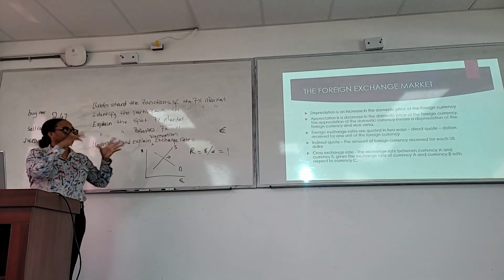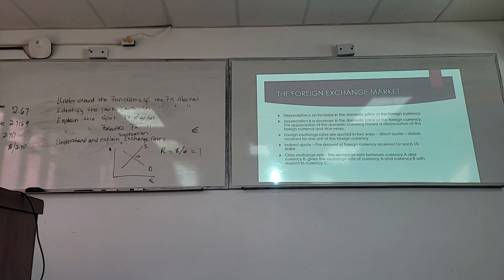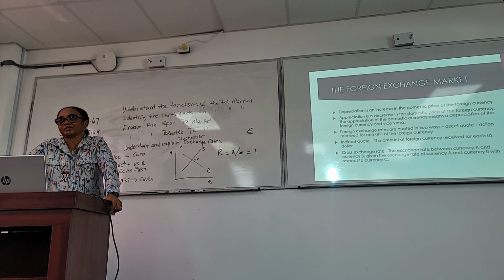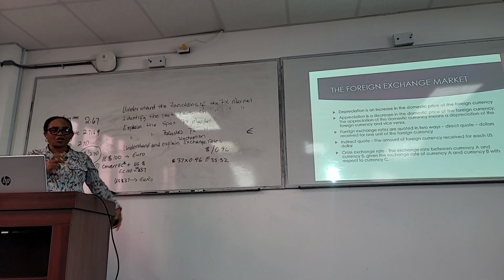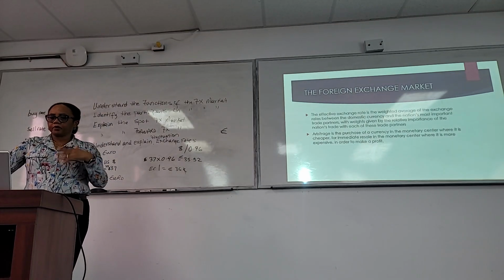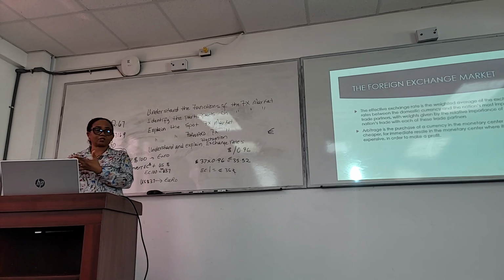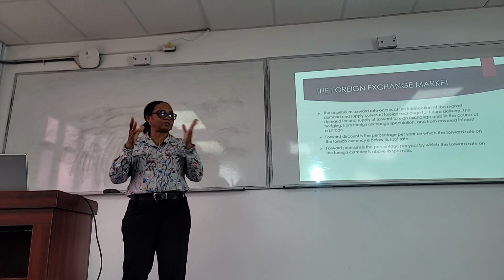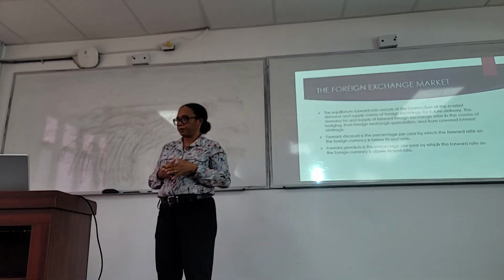MGMT3053 - Week 4 - Lecture 4 - Part 2